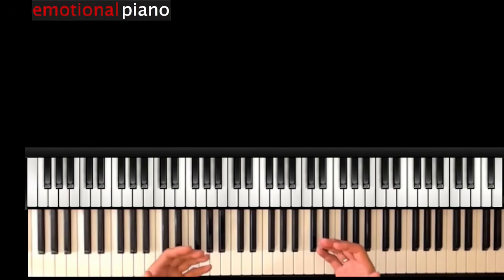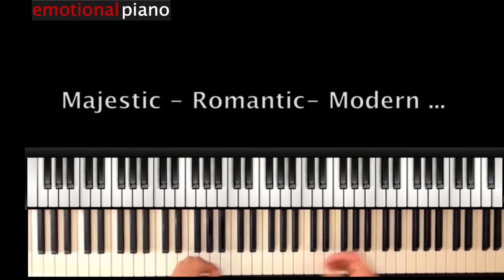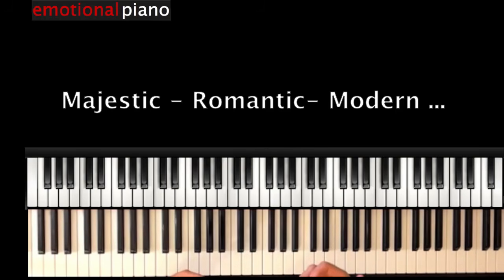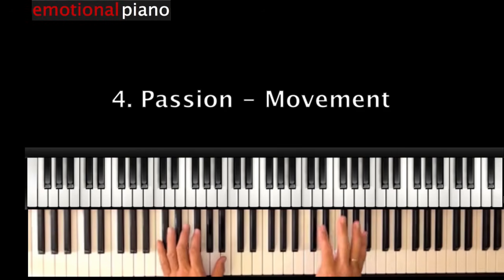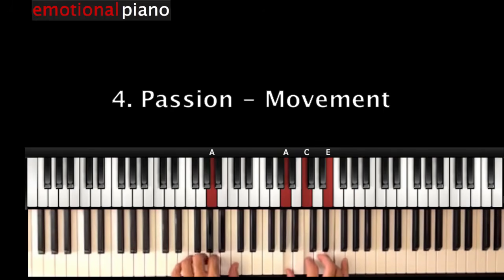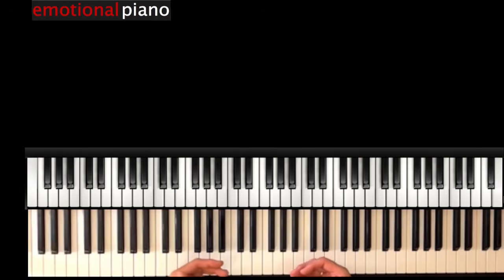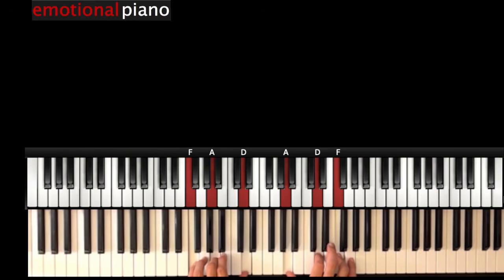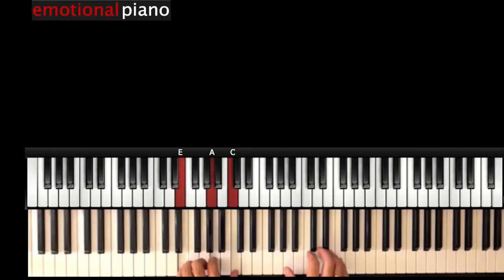Turn the Same 4 Chords into 4 Cinematic Emotions | Piano Improvisation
Learn how to turn the same 4 chords into completely different cinematic emotions through piano improvisation.

In this cinematic piano tutorial, you'll discover how to use the chord progression Dm - Am - C - G to create majestic, emotional, romantic and deeply moving moods. You'll learn practical improvisation techniques including octave melodies, chord extensions, melodic shaping, arpeggios and soundtrack-inspired piano ideas that you can immediately use in your own playing.

Whether you're interested in cinematic piano, emotional piano improvisation, film music, soundtrack composition or creating expressive melodies, these concepts will help you transform simple chords into powerful musical stories.

⏱️ TIMESTAMPS
00:00 Intro & Demo
00:42 Majestic / Epic Mood
01:48 Modern Emotional Mood
03:03 Romantic Mood
04:14 Moving & Emotional Mood
05:16 How to Create Your Own Melodies

🎹 In this lesson you'll learn:
• How to create cinematic piano melodies
• How to improvise with only 4 chords
• Using octaves for epic cinematic sounds
• Chord extensions for modern emotional piano
• Romantic melody techniques
• Flowing arpeggios for expressive improvisation
• Film score inspired piano concepts
• How to create different emotions with the same chord progression

🎼 Chord Progression:
Dm – Am – C – G